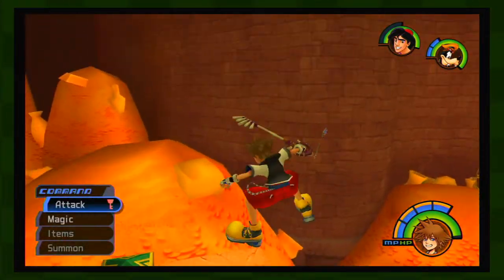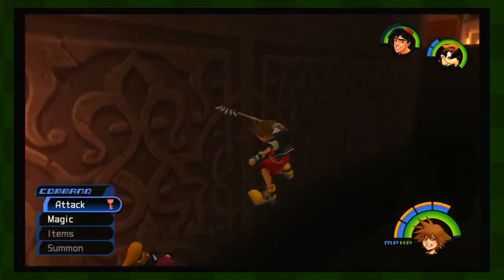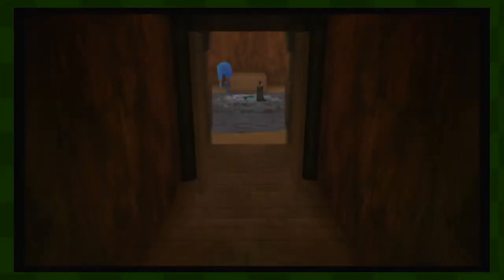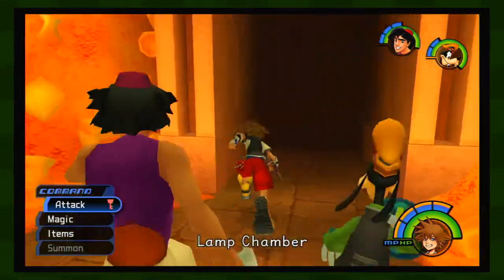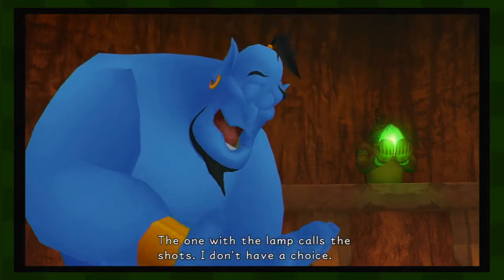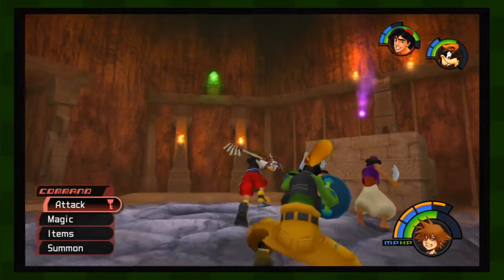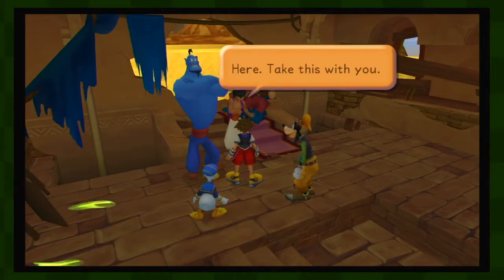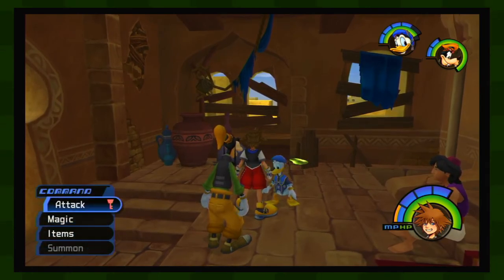Let's Play Kingdom Hearts [16] Cave of Wonders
Today we're facing off with Jafar!